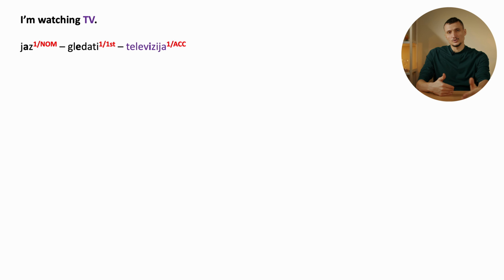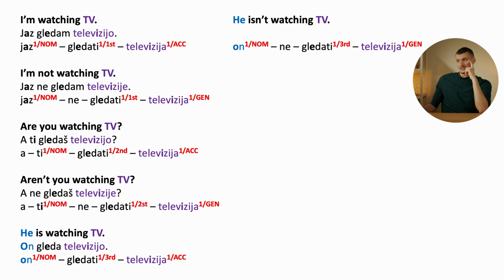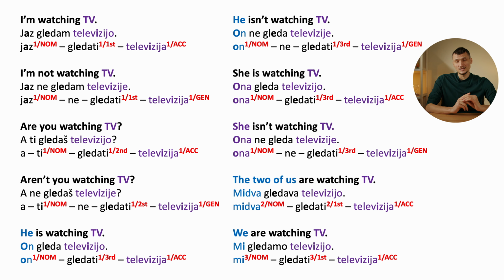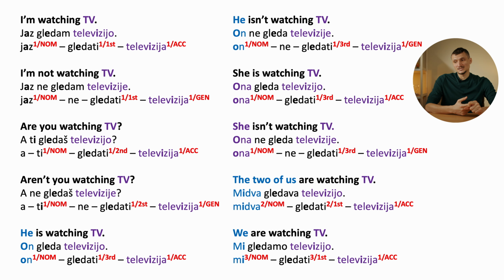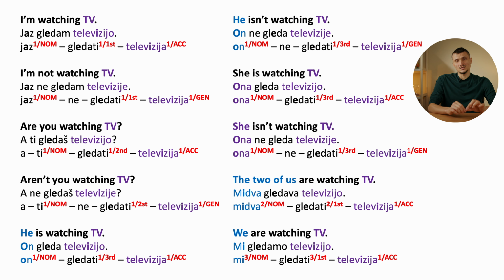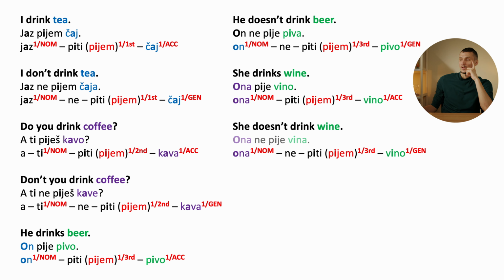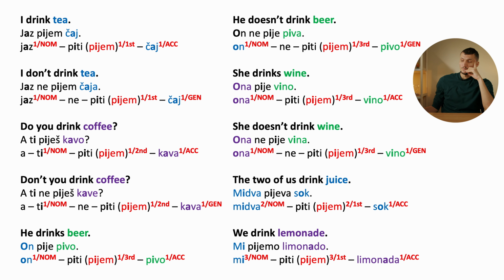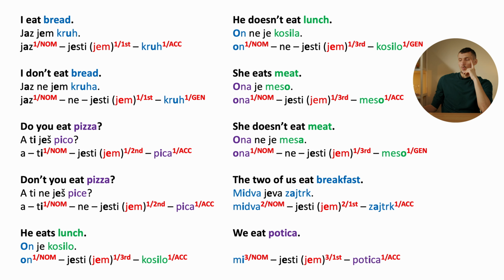Slovenian Grammar 14/100